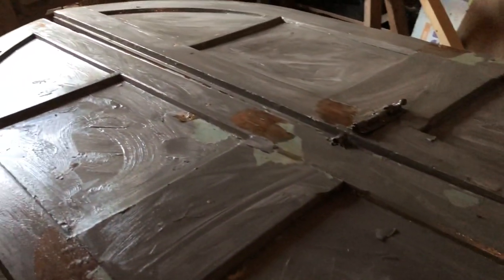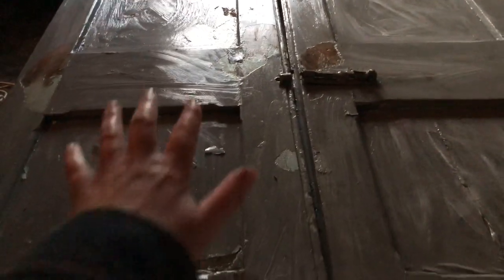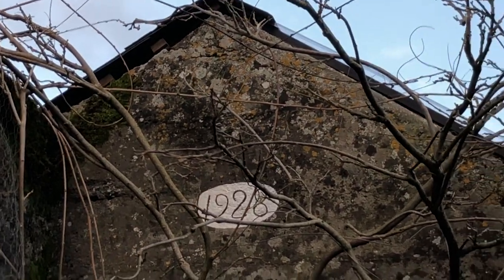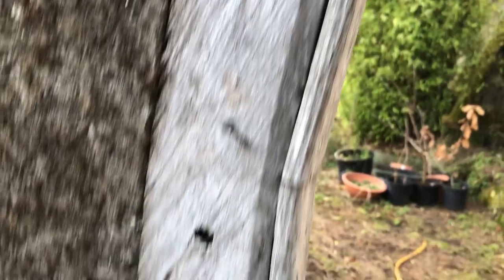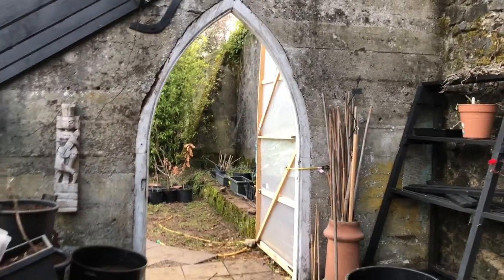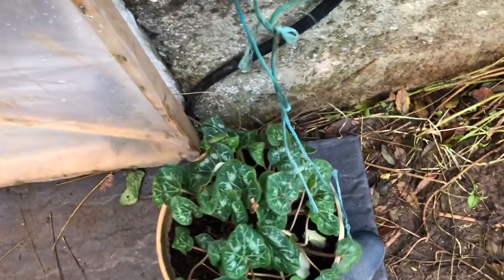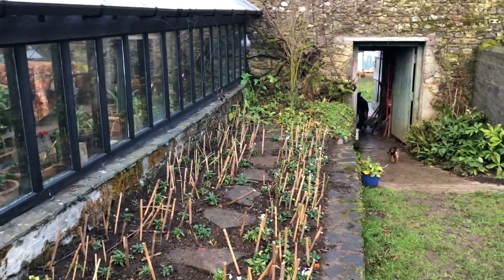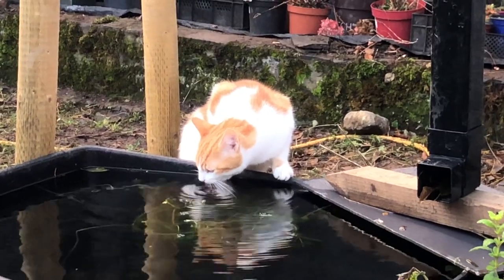A salvaged old church door found for the vine house door restoration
Now the work begins in stripping off the old paint and see what lies beneath. it might need a bit of trimming to fit the available space for the door.